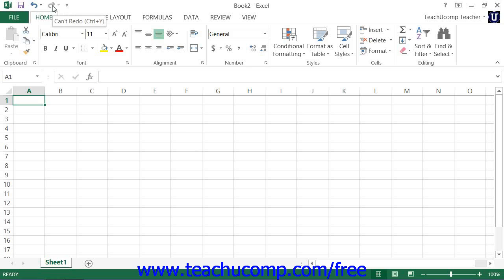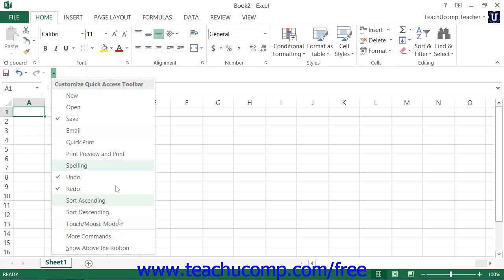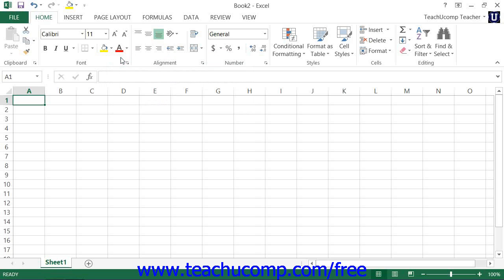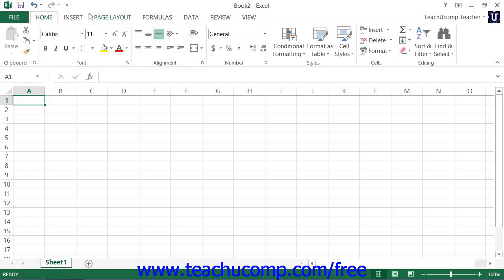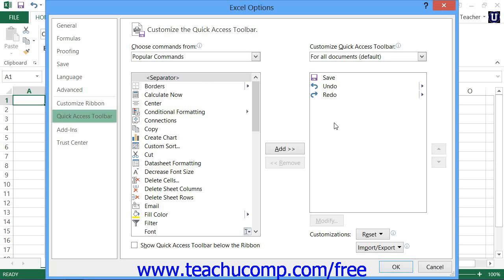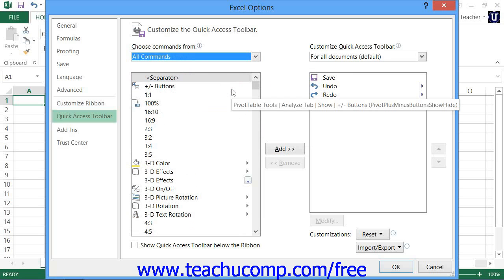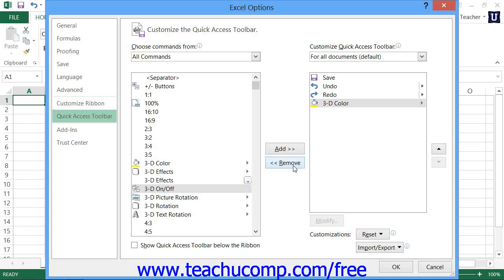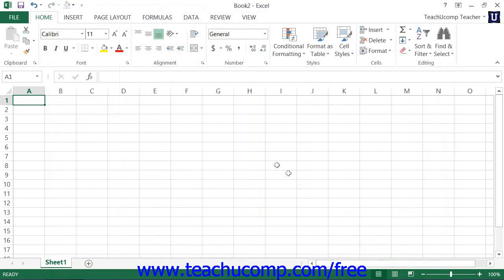Excel 2013 Tutorial The Quick Access Toolbar Microsoft Training Lesson 1.10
Learn how to use the quick access toolbar in Microsoft Excel A clip from Mastering Excel Made Easy v. 2013. - the most comprehensive Excel tutorial available. Visit us today!